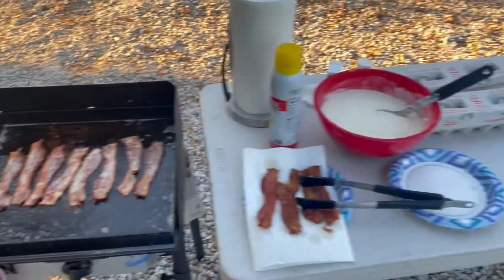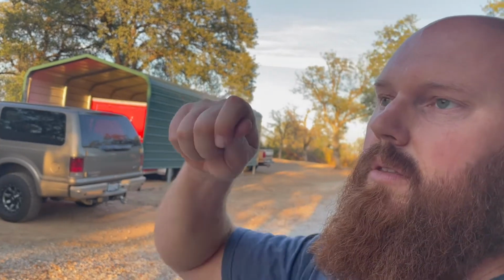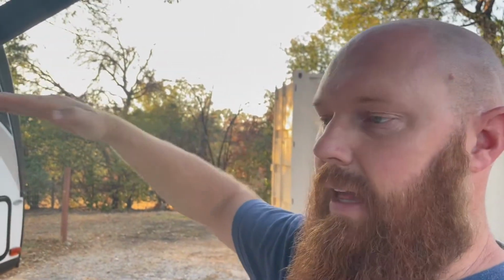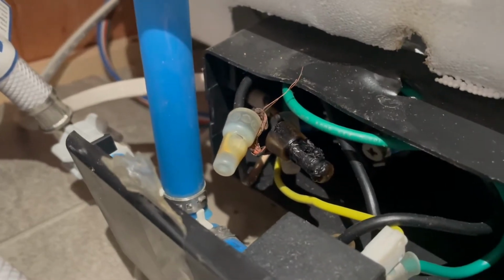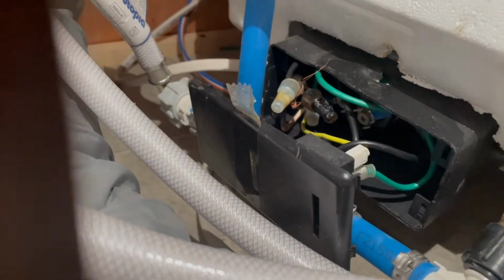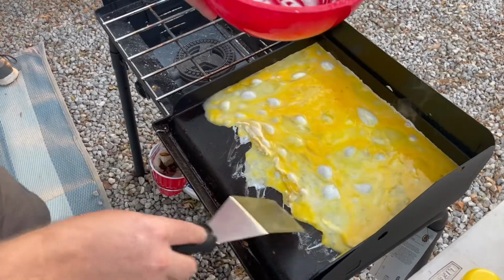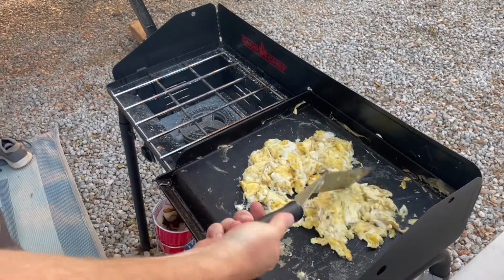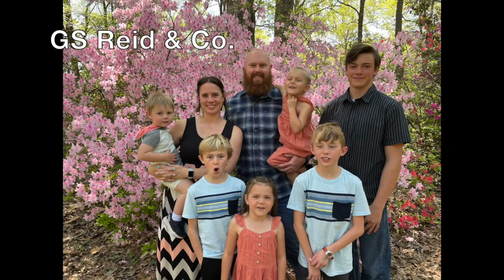Trailer Living Pt 4 - Stuff Breaking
Things are always breaking or coming undone or deteriorating in the trailer. It's just the effect 8 people have on a living space that's made for occasional recreational use.